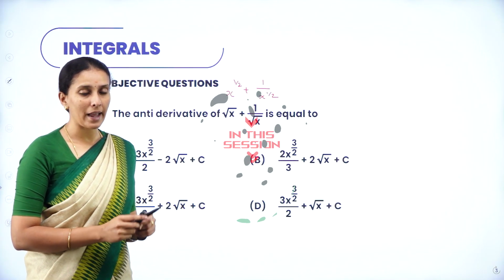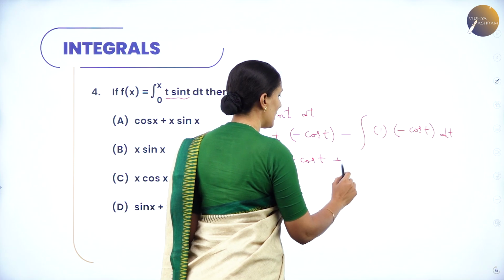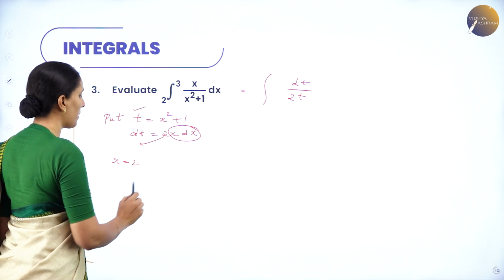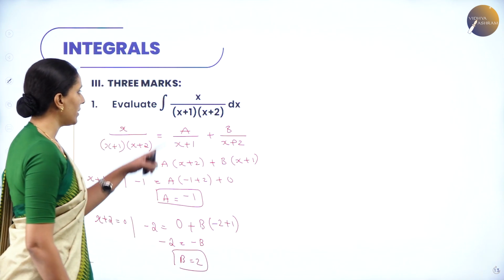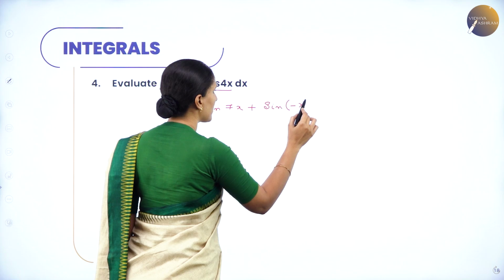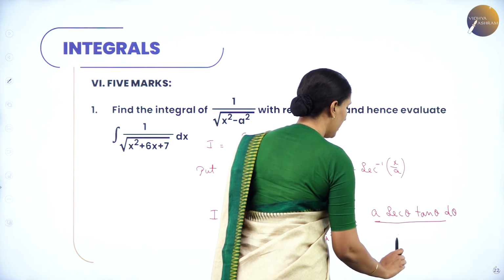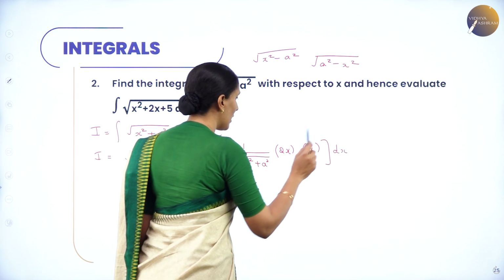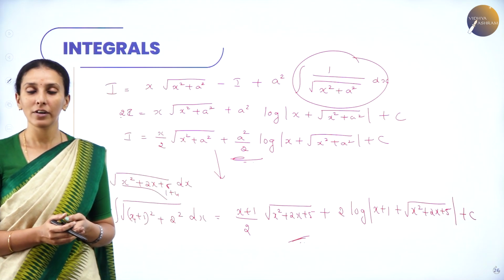DAY 88 | MATHEMATICS | II PUC | INTEGRALS | REVISION | L1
Class : II PUC
Stream : COMMERCE
Subject :  MATHEMATICS
Chapter Name :  INTEGRALS
Lecture : 1